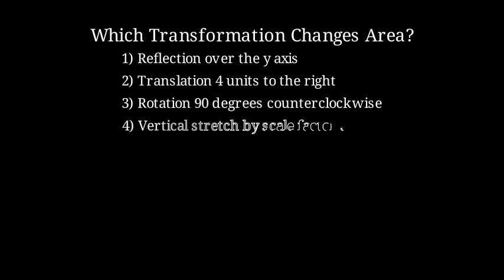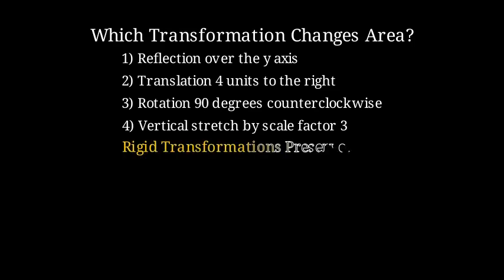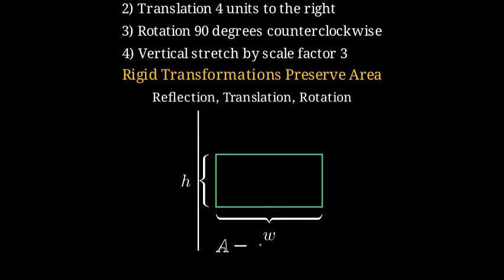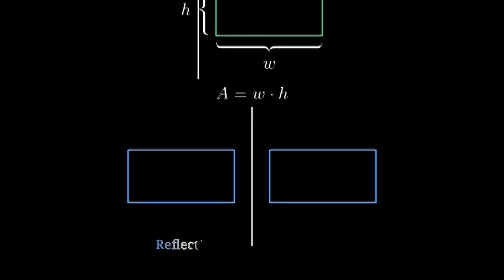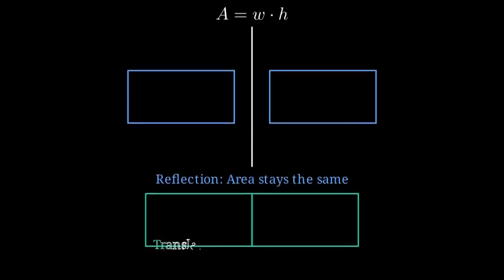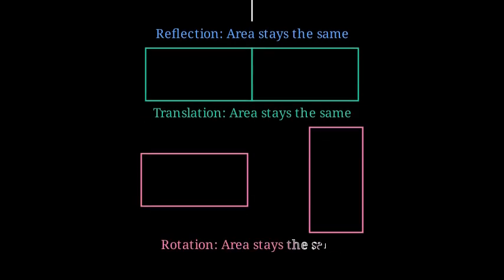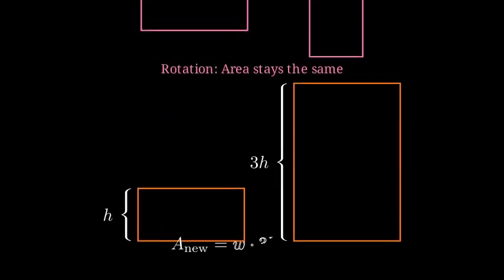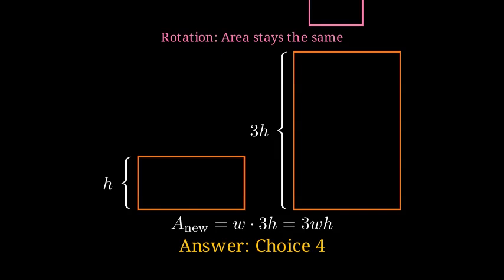Regents Geometry 2026 | Which Transformation Changes Area? (Question #1 Explained)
Can you identify which transformation changes the area of a figure?
In this video, we solve a New York State Regents Geometry multiple-choice question that tests your understanding of transformations and area.
You'll learn:
✅ Which transformations preserve area
✅ Why reflections, rotations, and translations are rigid motions
✅ How a vertical stretch affects the dimensions of a figure
✅ A quick strategy for answering similar Regents questions
Question:
Which transformation would result in the area of a rectangle's image being different from the area of its pre-image?
By the end of this lesson, you'll know exactly why the correct answer is (4) a vertical stretch of scale factor 3.
Perfect for:
NYS Regents Geometry students
High school geometry review
Homework help
Test preparation
Teachers looking for classroom explanations
📍 Upper West Side, New York